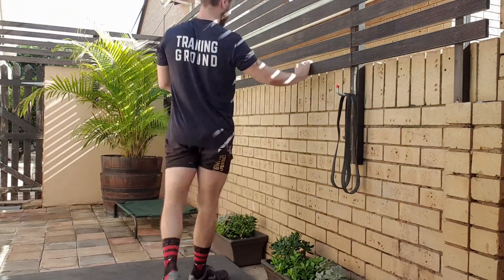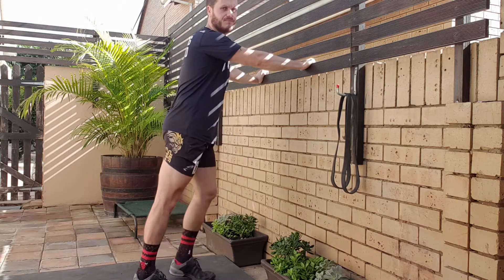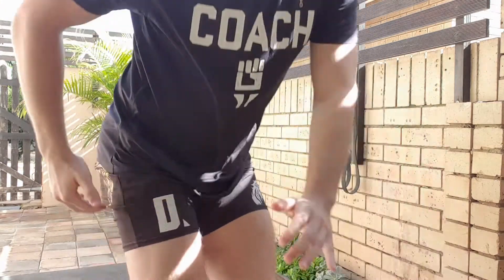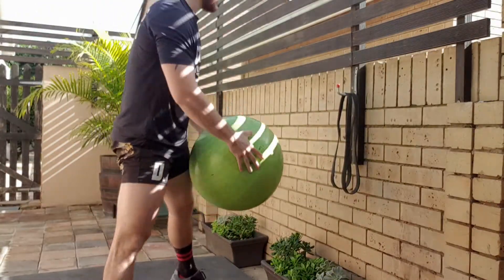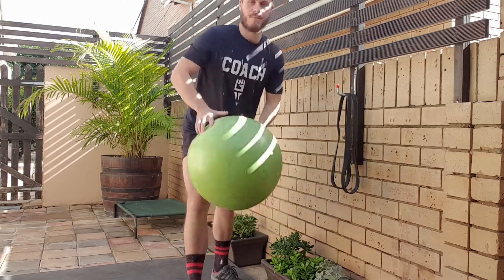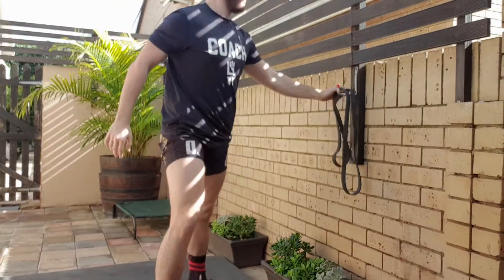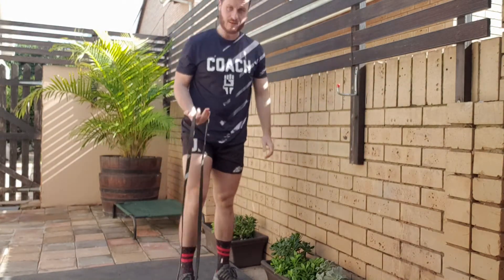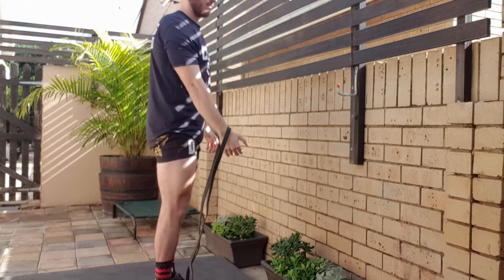Courtyard Mobility- Isometrics for Tendon Pain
Corrective Exercise